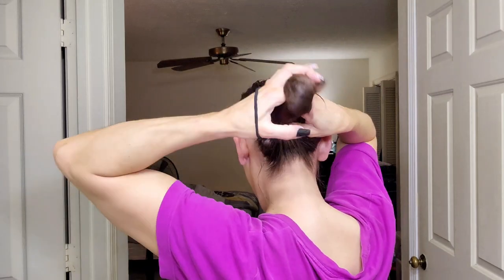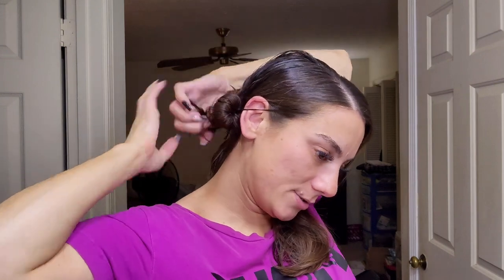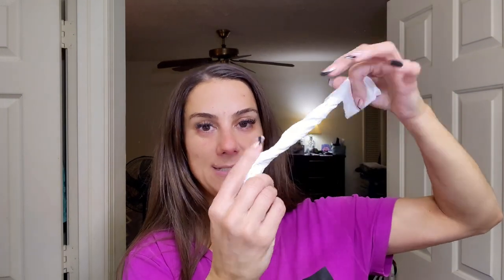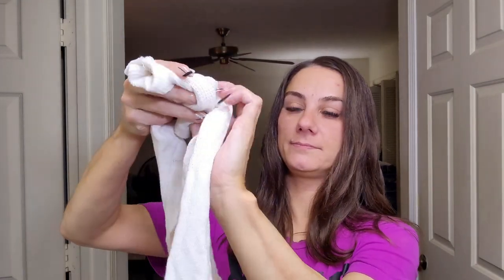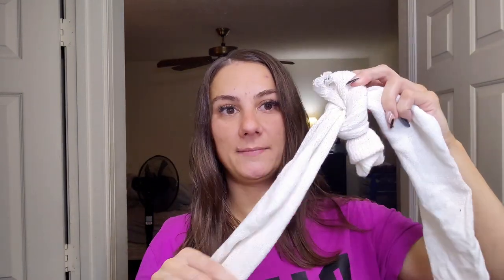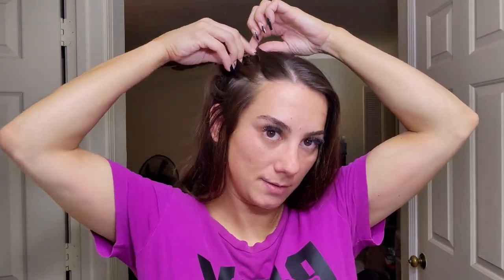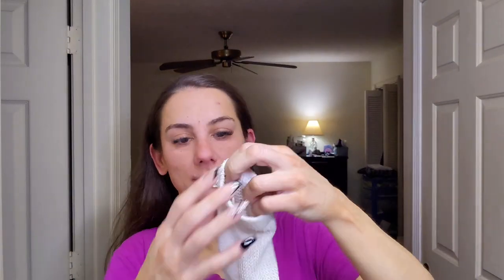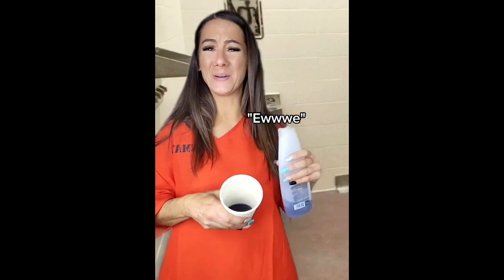JAIL HAIR HACKS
Sharing my life with you. Showing that recovery is possible. We can enjoy and be gratefull for even the little things in life. Our past doesn't define us and it's okay to talk about it. Do what you need to do to help you heal. You never know who's heart you'll touch or who you'll help. We are not alone with the dark stuff we've been through and with the things we still go through in recovery. Everything is going to be okay. We can get through it together.